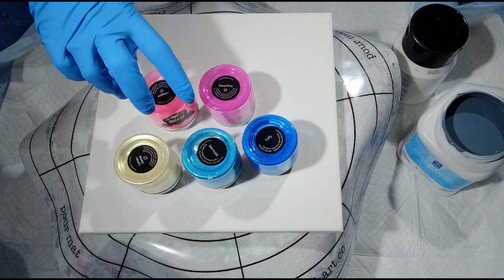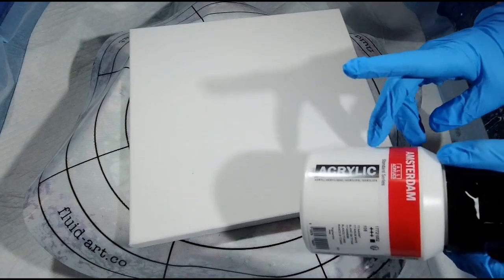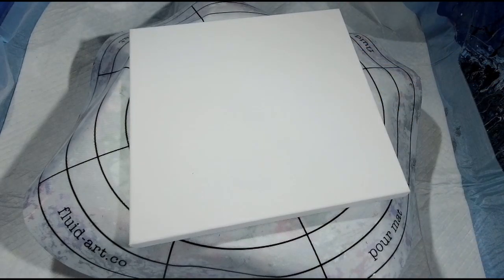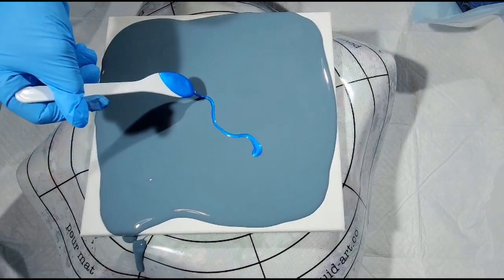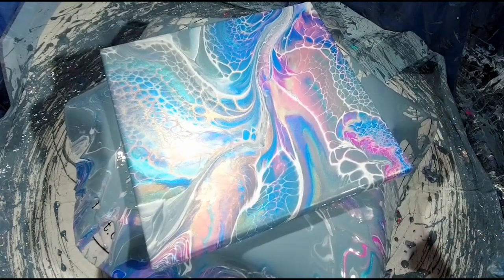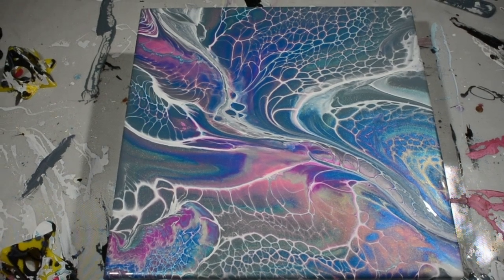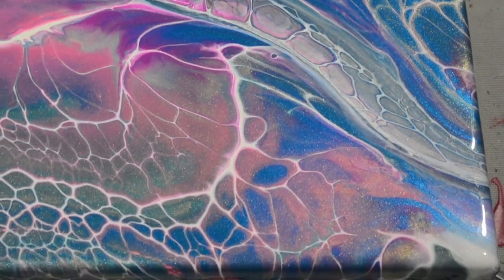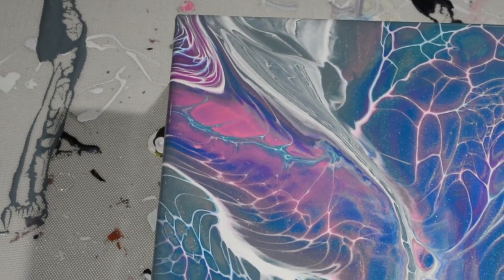#3~TAG Team Collab~Swipe with Bloom paints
Swipe with Bloom paints left over from last weeks Bloom, for this week with the TAG Team Collab.  Still Kathy and I doing the TAG Team thing this week.  August is jetsetting for us all, with his lovely wife.

Line up is as followed:

Me then

The materials I used are as followed;

Mixed pigments with Berh 8300 and JoSonja

Base Paint:
Colour to go~Smokey Grey

Cell Activator:
Amsterdam ~ Titanium White
Australian Floetrol

Canvas size is 10 x 10 inches

homedepot.ca